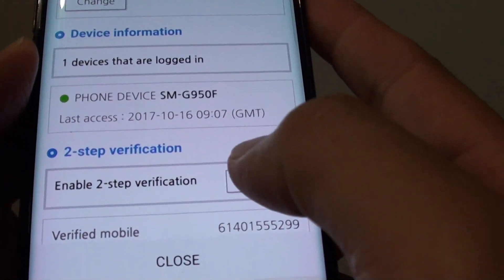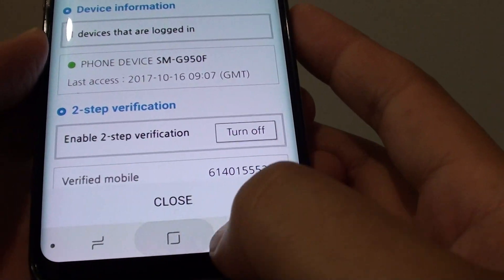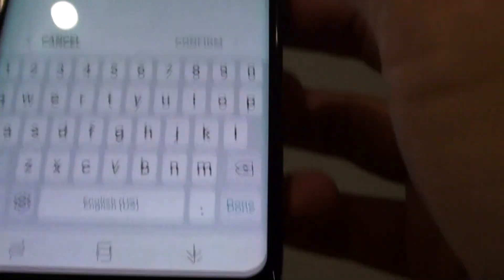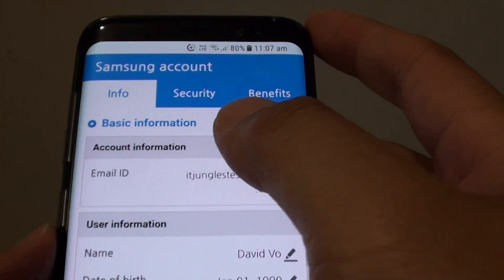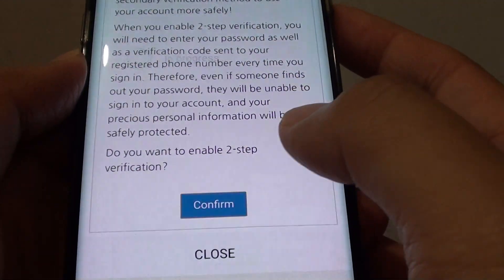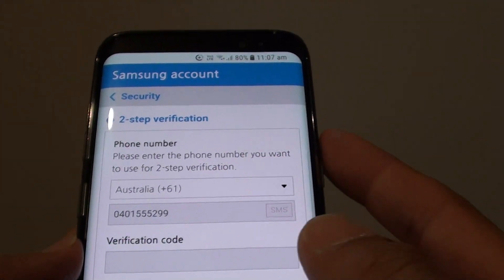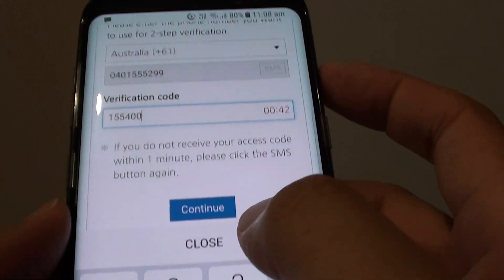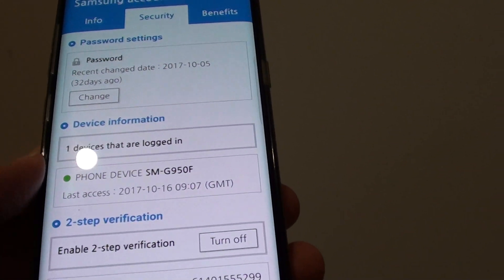Samsung Galaxy S8: How to Enable / Disable 2 Step Verification on Samsung Account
Learn how you can enable or disable 2 step verification for your Samsung account on the Samsung Galaxy S8.